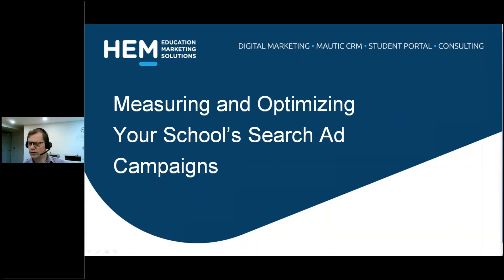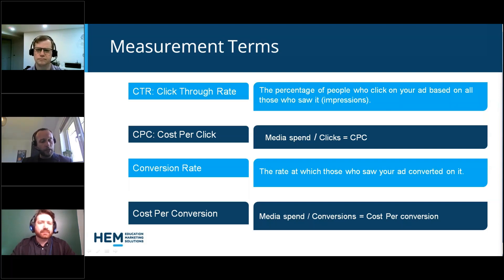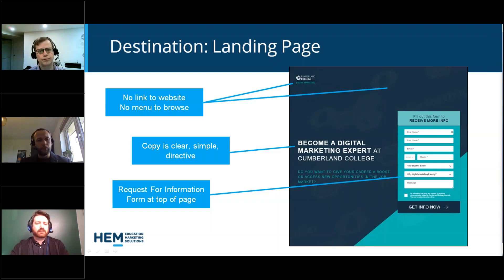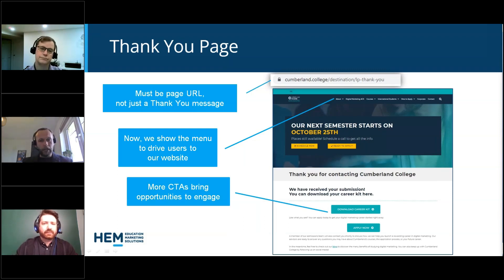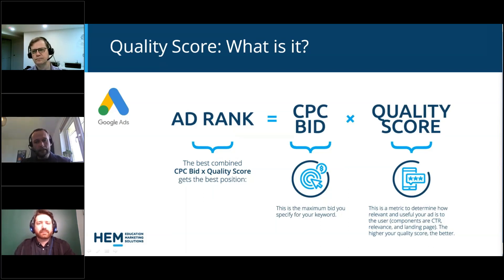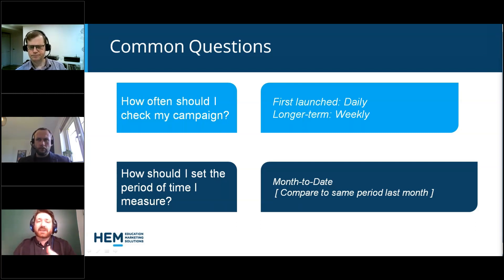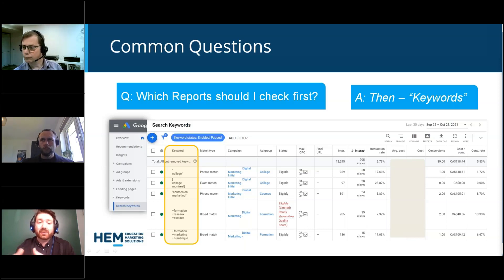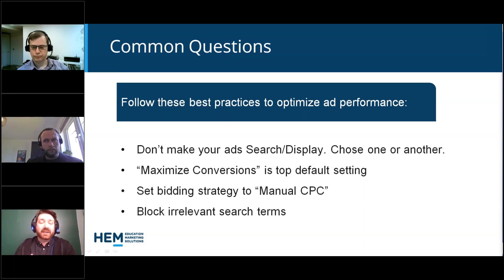Measuring and Optimising Your School's Search Ads Campaign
You’ve launched your ads on search platforms like Google and they are set to achieve your objective of generating leads. Now what? How often should you check their performance? What metrics are most relevant? How do you know if it’s performing at its best? And when should you change something?

This webinar will answer these questions and more as we define the most relevant Google Ads metrics. Our resident Google Ads HEM expert gives us actionable insights on how to measure and optimize the performance of your campaigns to convert more leads for your school.

We hope this video will provide you with hands-on knowledge to improve your school's paid search campaigns.